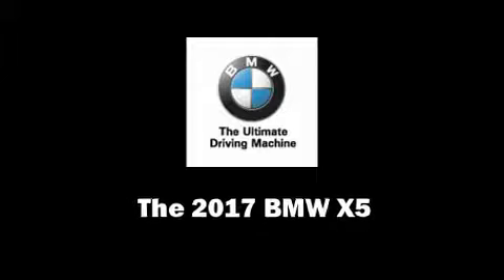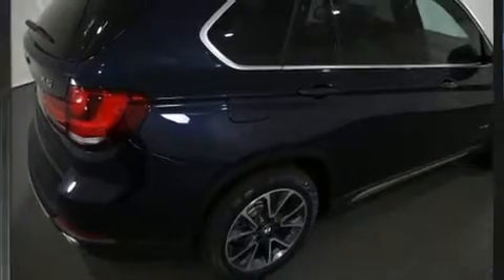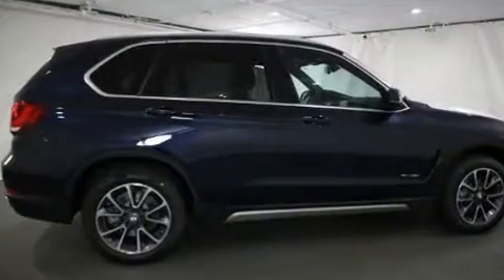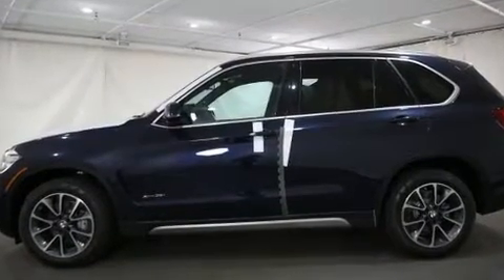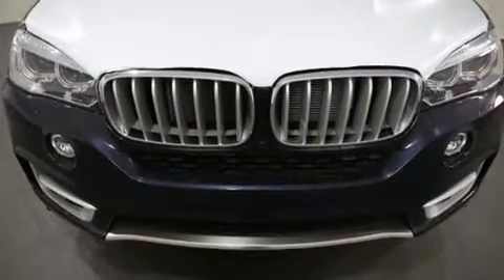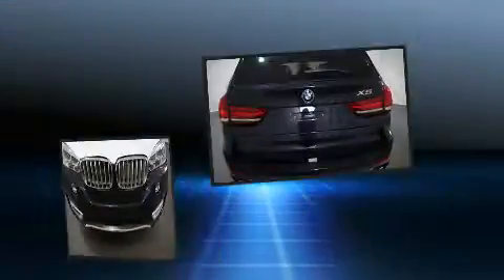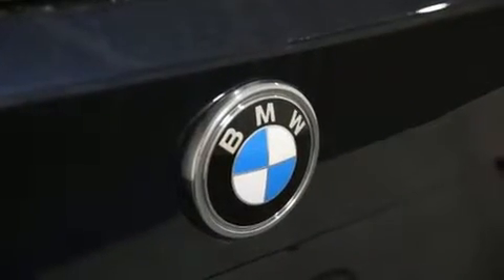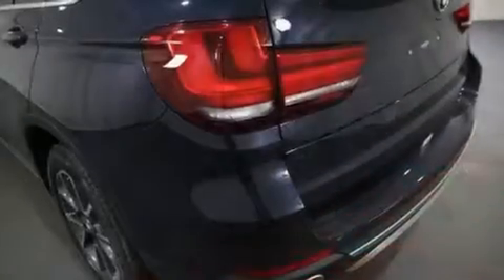2017 BMW X5 xDrive35i in Norwood, MA 02062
Take command of the road in the 2017 BMW X5 Smooth gearshifts are achieved thanks to the refined 6 cylinder engine, and for added security, dynamic Stability Control supplements the drivetrain. All wheel drive keeps this model firmly attached to the road surface. A turbocharger further enhances performance, while also preserving fuel economy. A wealth of standard features means that you no longer have to sacrifice. Like power windows, mirrors, and seats, a tachometer, variably intermittent wipers, an automatic dimming rear-view mirror, automatic dimming door mirrors, heated front and rear seats, power moon roof, and seat memory. The unique heads-up display projects vehicle information onto the windshield, including speed, gear selection and engine speed. Drivers benefit by not having to take their eyes off the road. With high intensity discharge headlights illuminating your path, you'll always appreciate maximum visibility. In the event of a rollover collision, side curtain airbags provide additional protection for outboard seated passengers. We pride ourselves on providing excellent customer service. Please don't hesitate to give us a call.